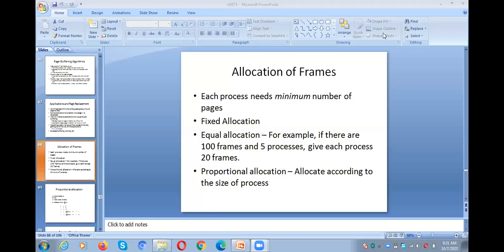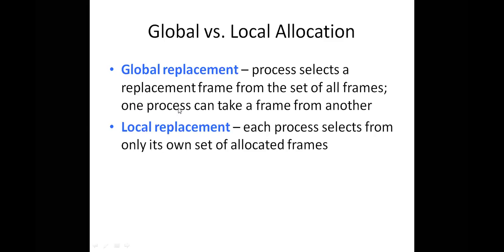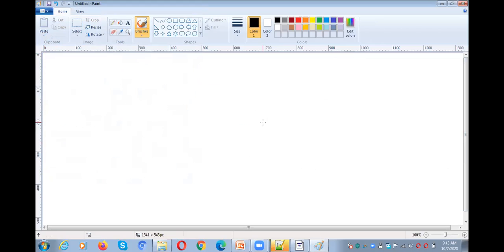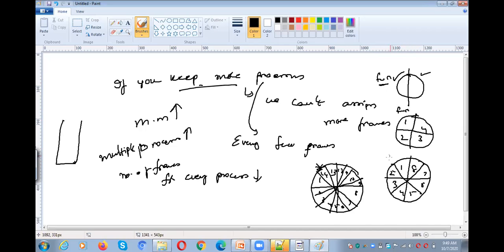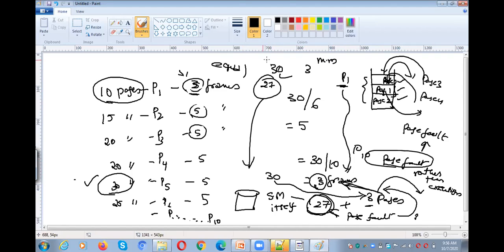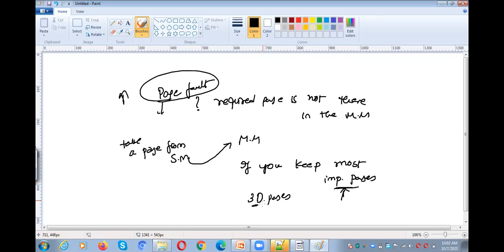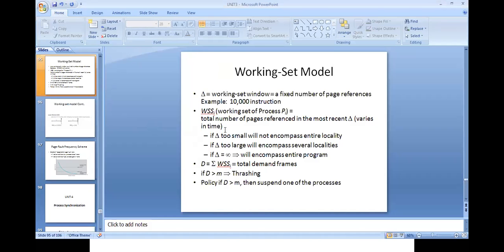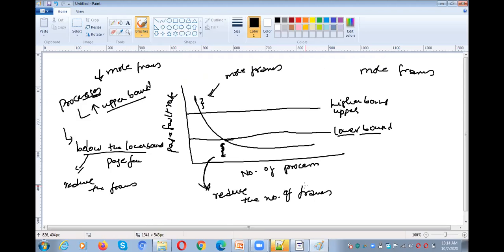OPERATING SYSTEMS LECTURE -31